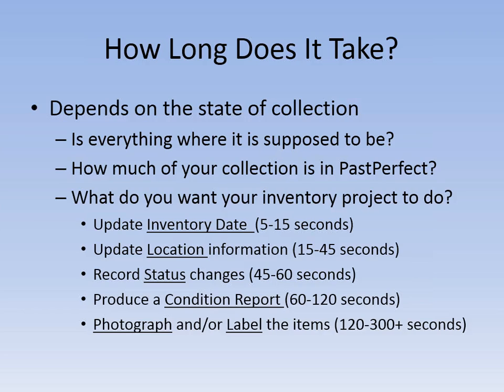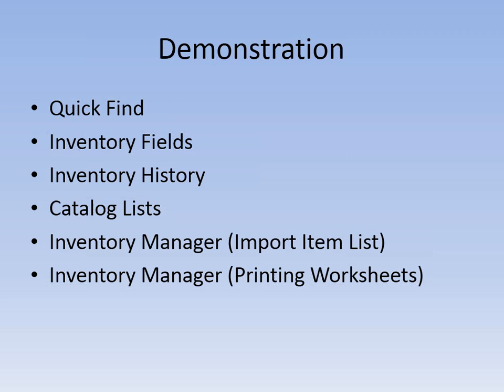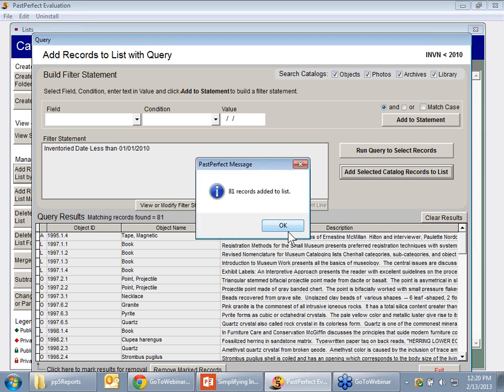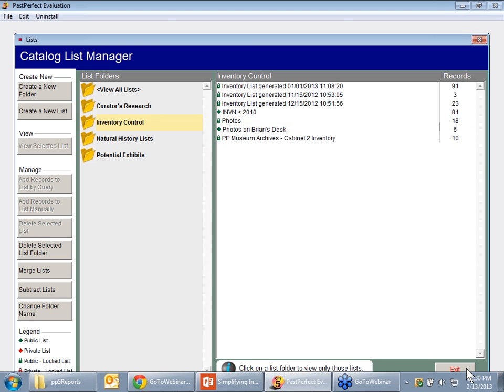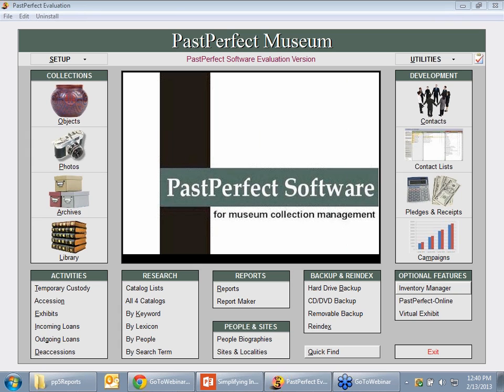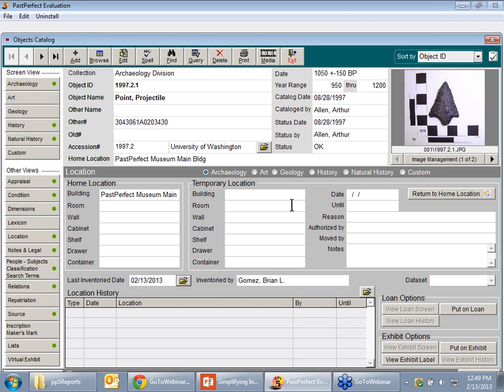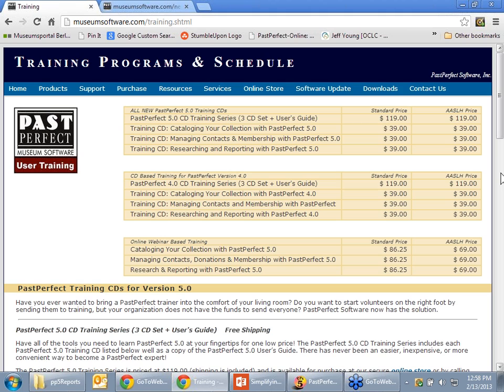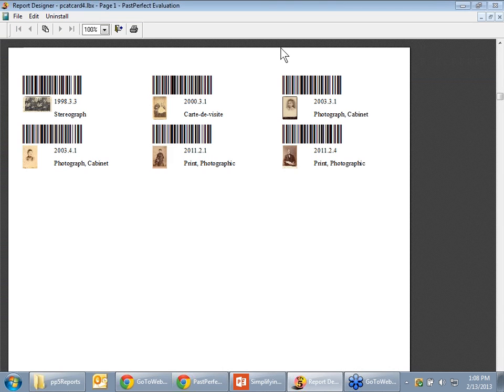Simplifying Inventories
*This is a recording of a live webinar held Feb. 13, 2013

Knowing your organization's collections -- what they are, where they are located, and if they are cataloged -- is the essence of collections accountability. Brian Gomez, Vice President of Operations, demonstrates PastPerfect's straightforward tools for streamlining the inventory process. Different approaches for reconciling catalog record data with items' physical locations, creating catalog lists and updating inventory information are included in this one-hour webinar.